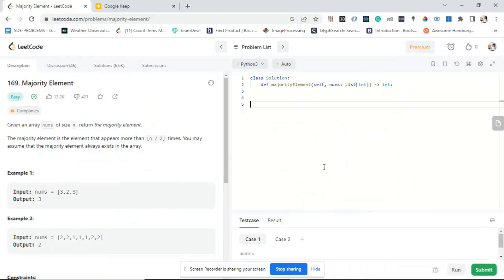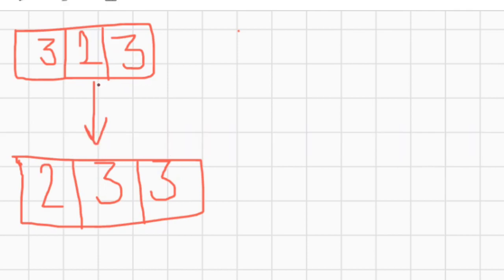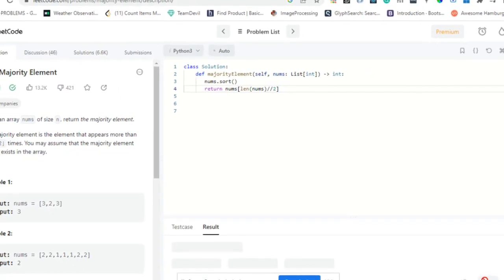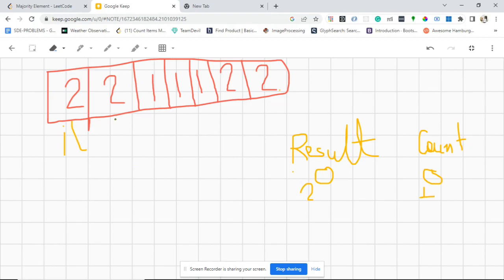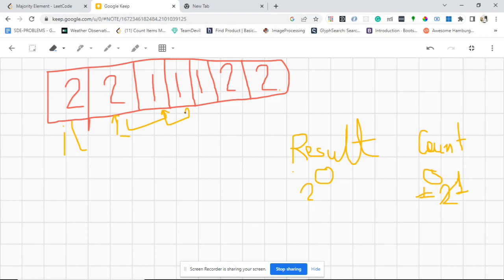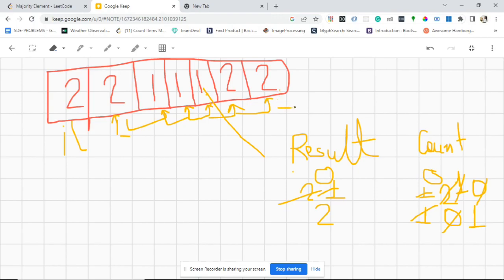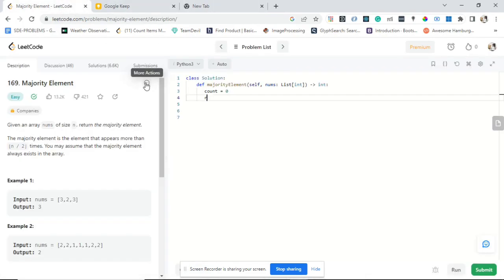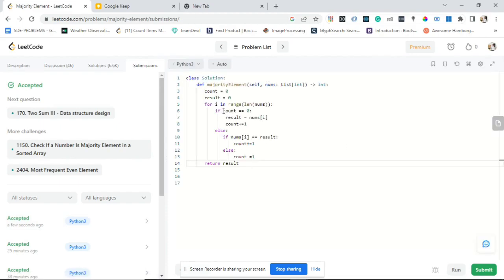169. Majority Element | Leetcode | GFG| Python | Brute-Optimal | Moore's Voting Algorithm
169. Majority Element | Leetcode | GFG | Python | Brute-Optimal | Moore's Voting Algorithm